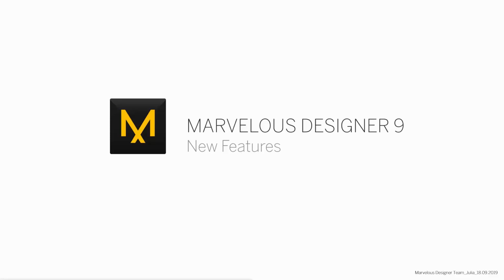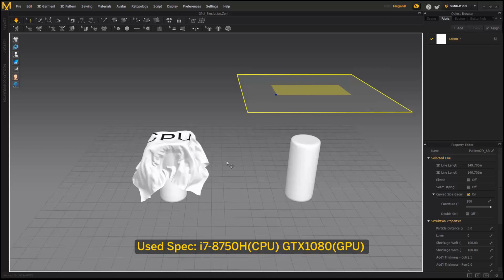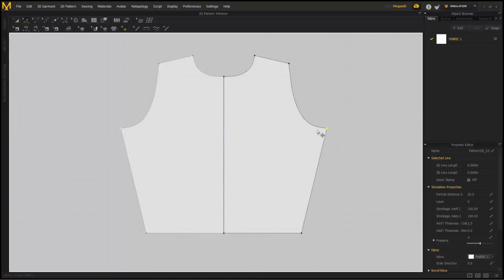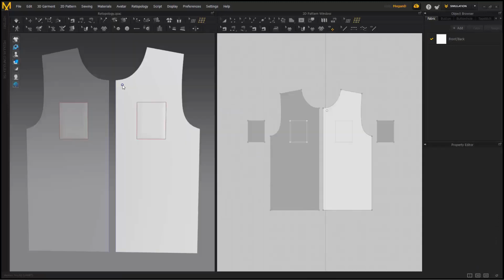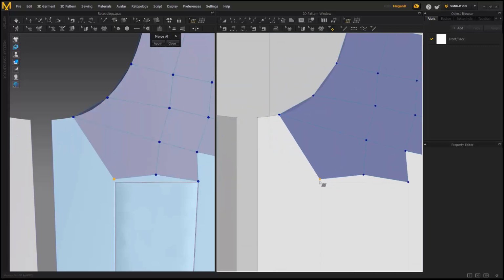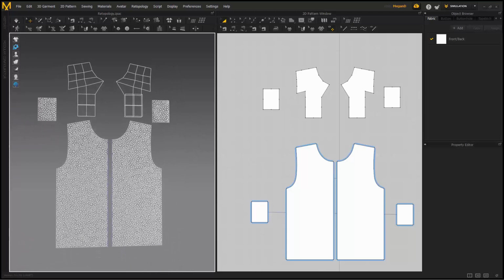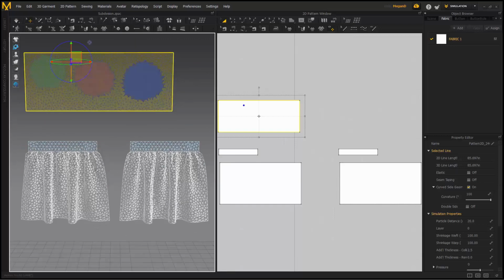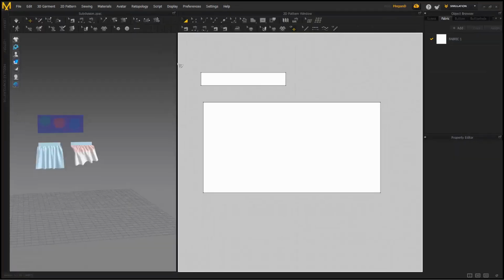[EN] New Features in Marvelous Designer 9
MARVELOUS DESIGNER 9 Release Seminar in LA - New Features in Marvelous Designer 9 by Megan

00:00 Marvelous Designer 9 Introduction
02:07 Marvelous Designer 9 New Feature ① GPU Simulation
05:15 Marvelous Designer 9 New Feature ② Half Pattern Symmetry & Mirror Creation
09:02 Marvelous Designer 9 New Feature ③ Retopology
14:56 Marvelous Designer 9 New Feature ④ Subdivision
19:16 Marvelous Designer 9 UI Changes